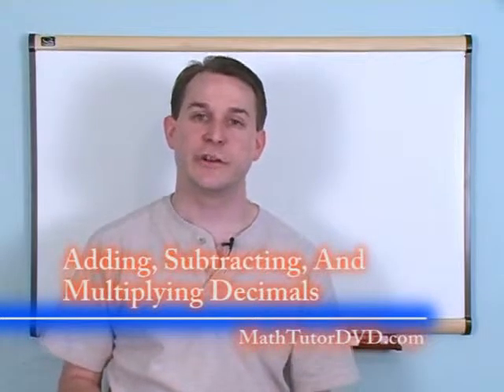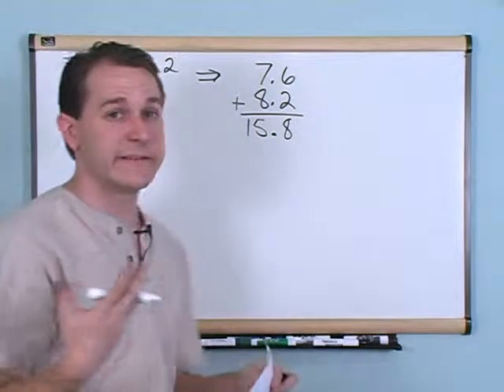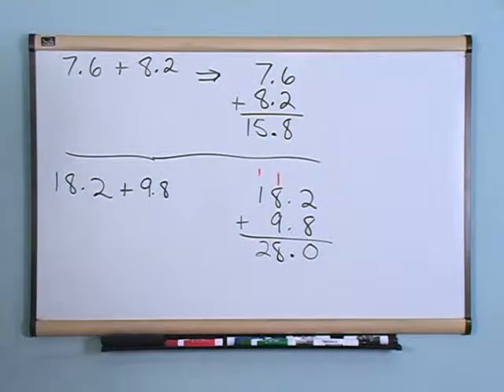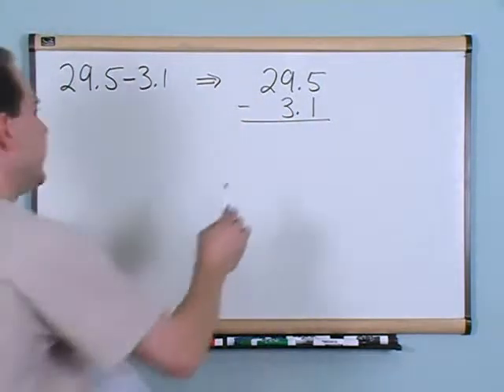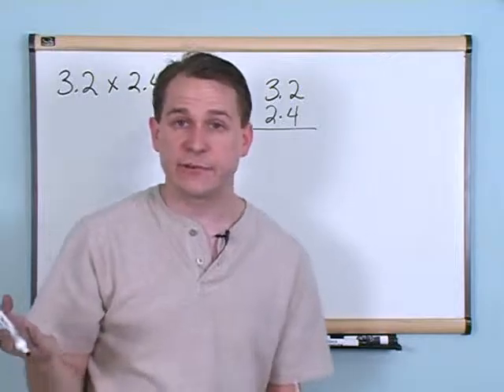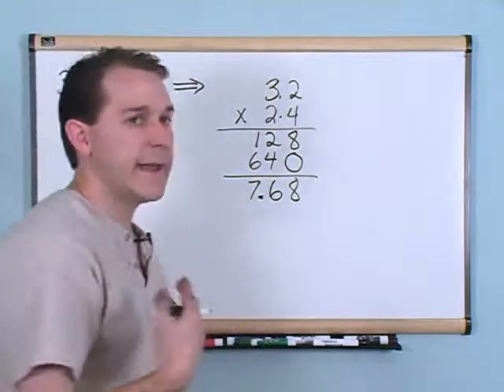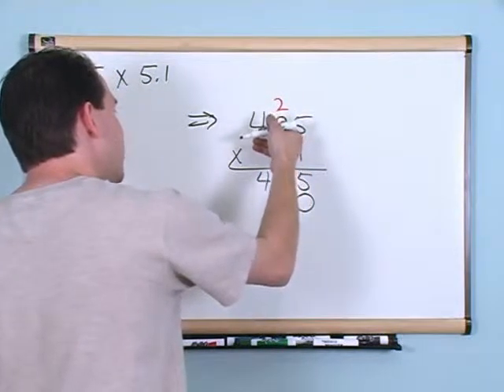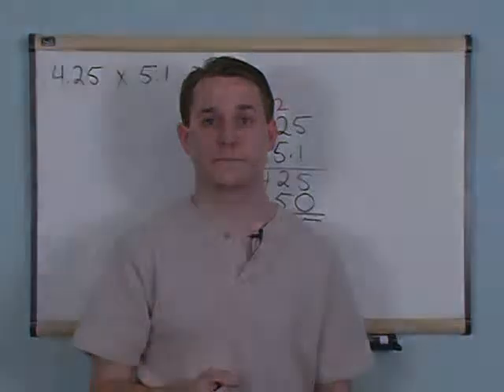17 Adding, Subtracting, & Multiplying Decimals